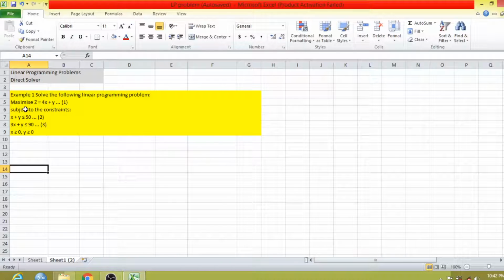LPP Direct from Solver